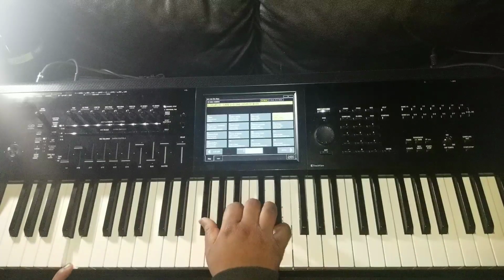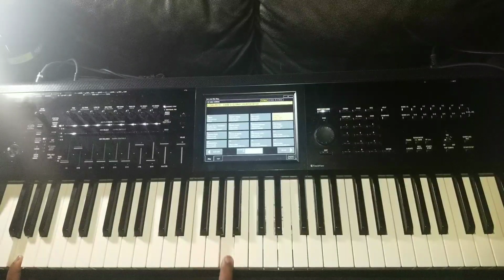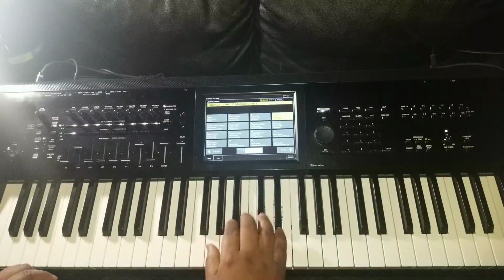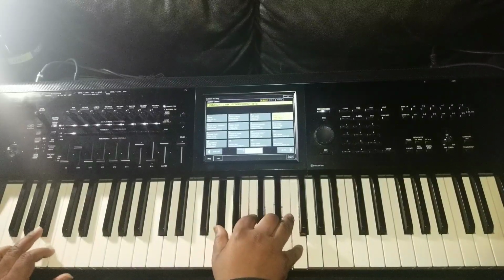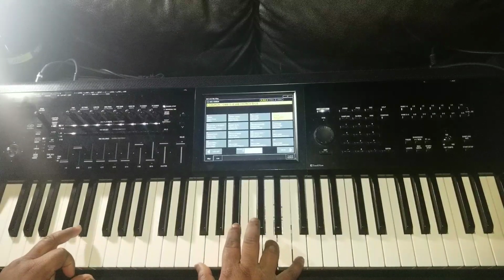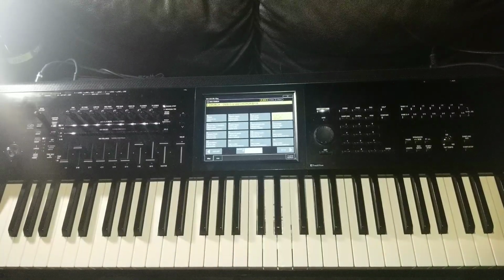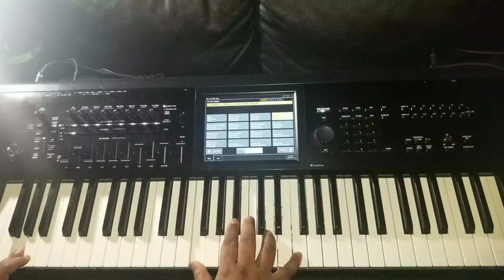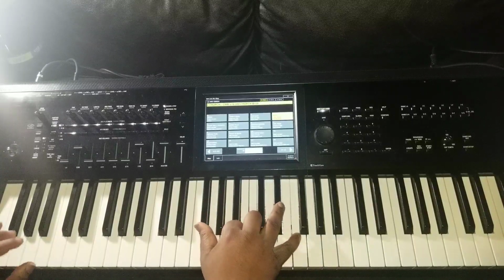We are one by Frankie Beverly and Maze piano tutorial